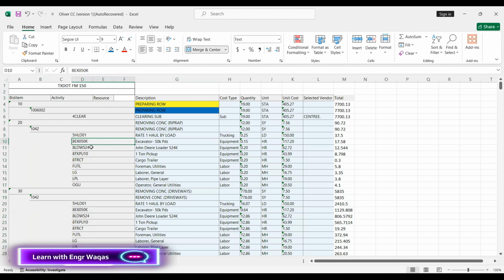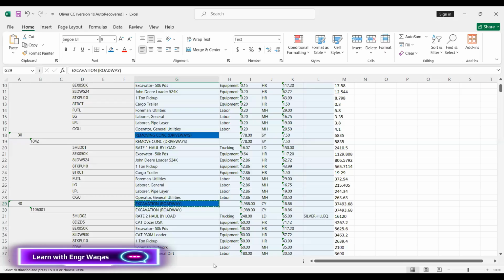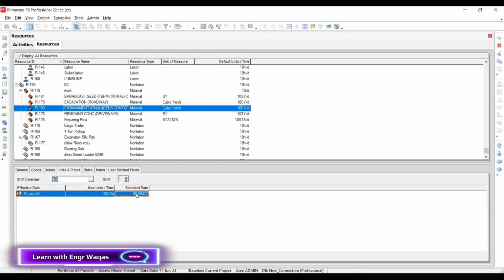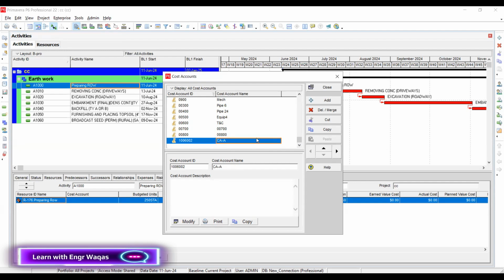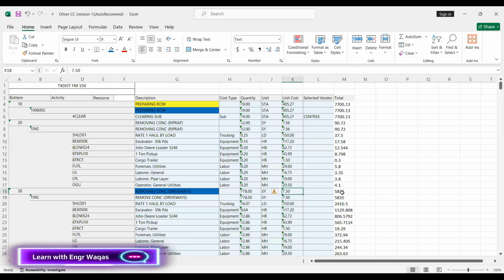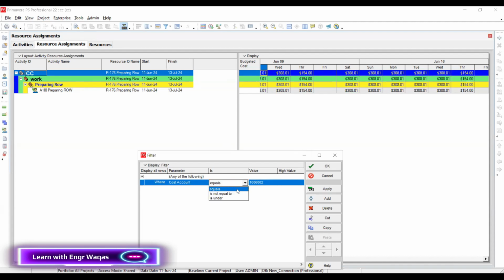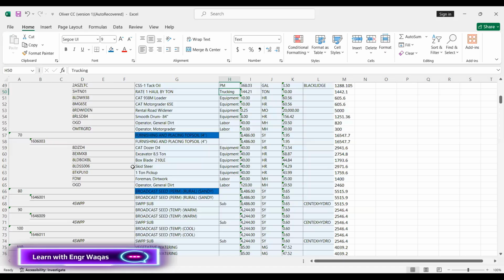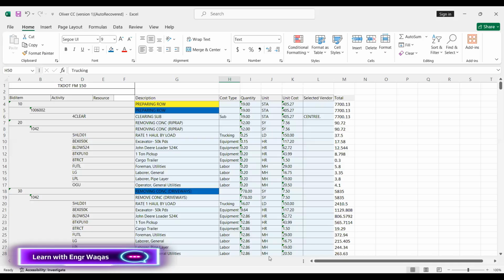How to Track Cost on Primavera P6 Using Cost Accounts | USA Government Requirements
Cost Tracking on Primavera P6 Using Cost Accounts | USA Government Requirements 🏗️

In this video, we dive deep into cost tracking in Primavera P6, focusing on how to create and manage cost accounts according to USA government requirement sheets for construction projects. Learn the step-by-step process of setting up cost accounts, assigning resources to activities, and linking cost codes to those resources. Perfect for planning engineers and project managers in the USA!

🔹 What You'll Learn:

📊 Creating Cost Accounts: Understand how to set up cost accounts tailored to government requirements.
🔧 Assigning Resources: Learn to efficiently assign resources to various project activities.
💼 Linking Cost Codes: Discover the best practices for linking cost codes to resources for accurate cost tracking.
🛠️ Compliance with Government Sheets: Ensure your project cost tracking aligns with USA government standards.

Chapters:
0:00 Introduction
1:30 Setting Up Cost Accounts
5:00 Assigning Resources to Activities
9:45 Linking Cost Codes
14:20 Compliance Tips